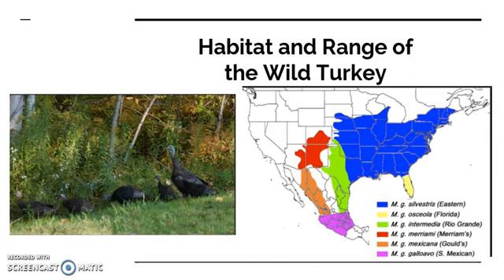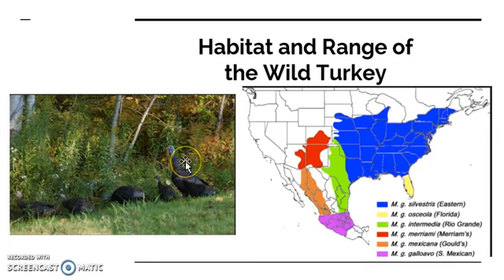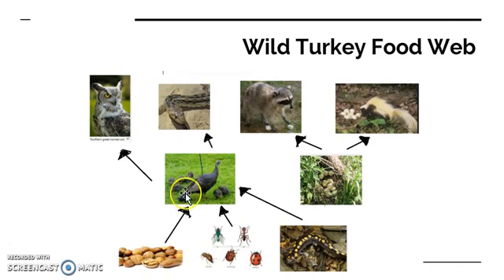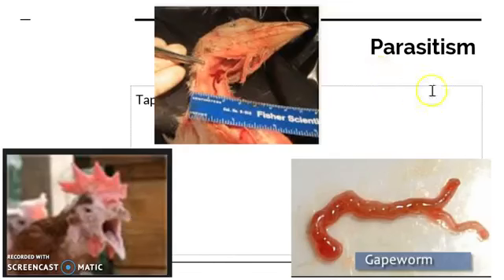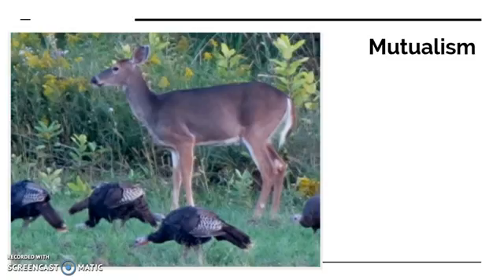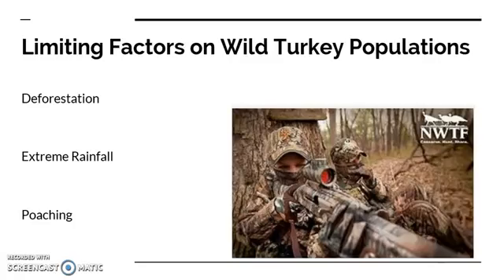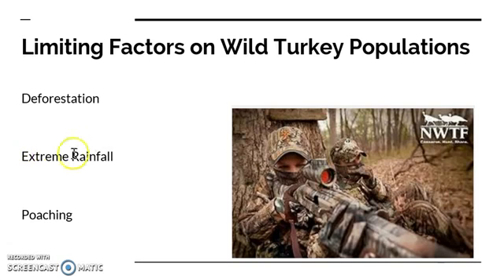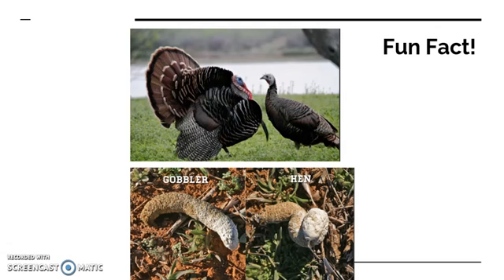Ecology Project Instructions | Wild Turkey Example – Habitat, Adaptations, Symbiosis, and More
Get inspired for your Thanksgiving Ecology Project with this example featuring the North American Wild Turkey 🦃. Perfect for middle school through high school biology, this project blends research, creativity, and science communication skills.

In this assignment, students will:
 - Choose any living organism and research its ecology
 - Create a Google Slides presentation and record a screencast explanation
 - Cover topics including:
    - Habitat and range
    - Food sources and predators
    - Survival and reproduction adaptations
    - Three types of symbiotic relationships — parasitism, commensalism, mutualism
    - At least three limiting factors affecting the population
     - One or more fun facts about the species
- Include diagrams, photos, and citations from reliable sources
 - Present work that is thorough, well-organized, and visually engaging

The Wild Turkey example in this video highlights everything from predator-prey interactions to unique adaptations like wattles, spurs, and mating displays. Use it as a model for structure, detail, and creativity.

👍 If you find this helpful, like the video, comment with your chosen organism, and share with another teacher!